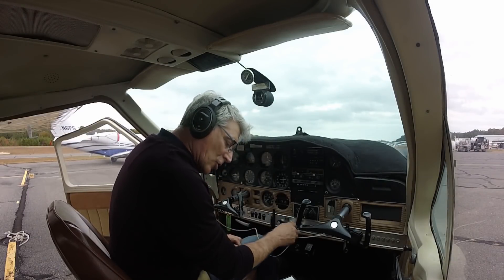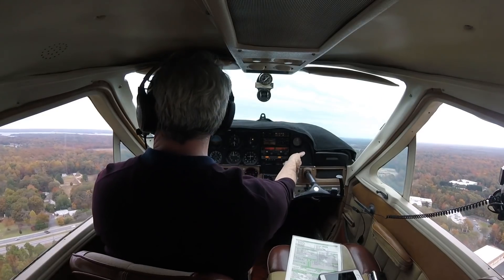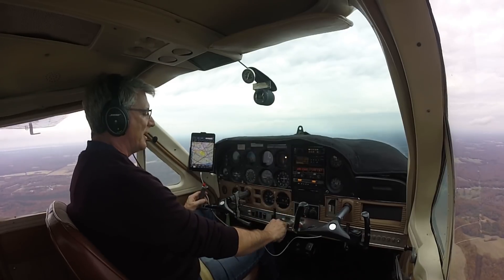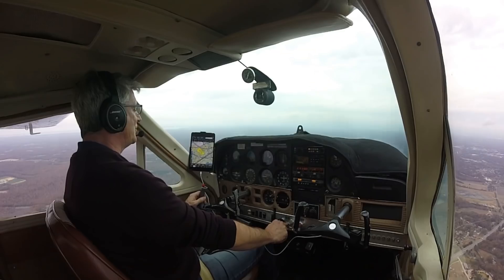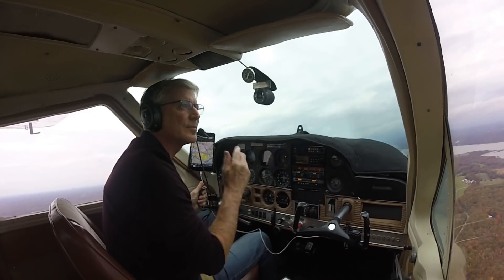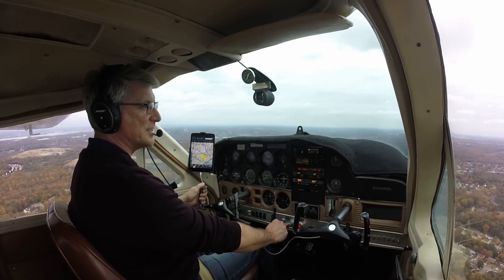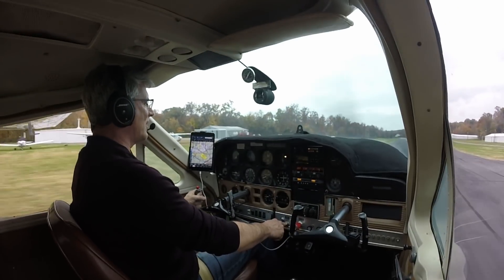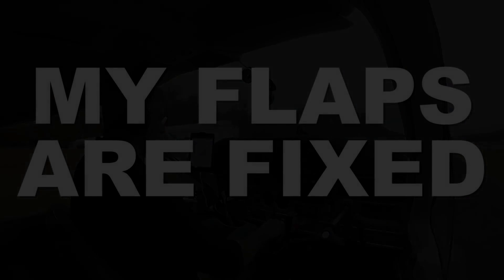My Flaps are Fixed!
Part 2 of My Flaps Wont retract.  Find out how much it cost and what the problem was.  Also, another possible path to my avionics upgrade as well as a cool ADS-B IN demonstration...  Watch Now!